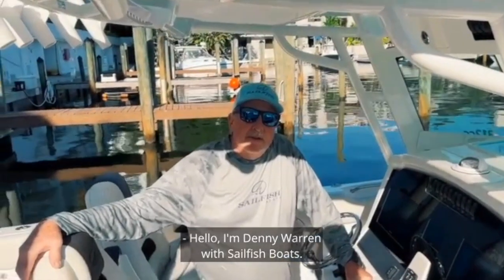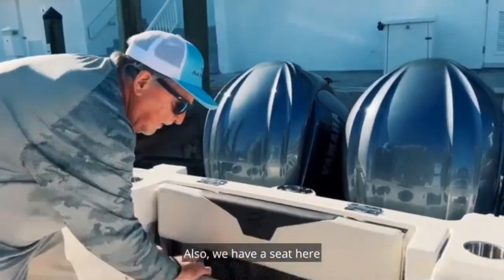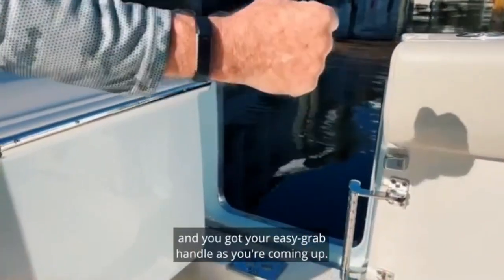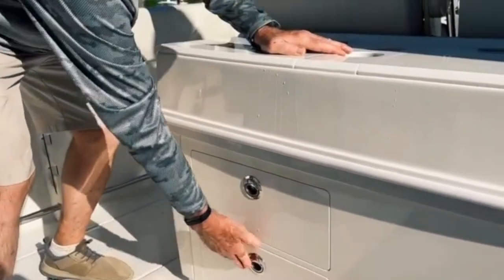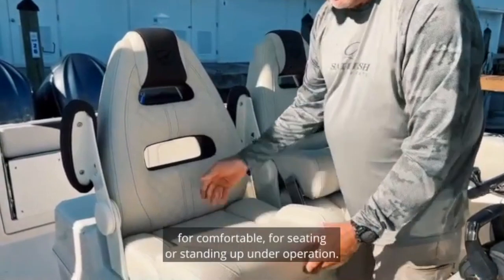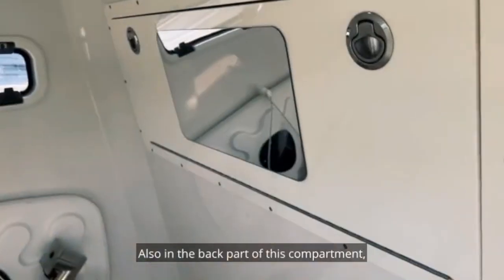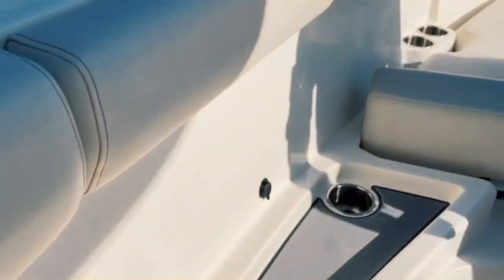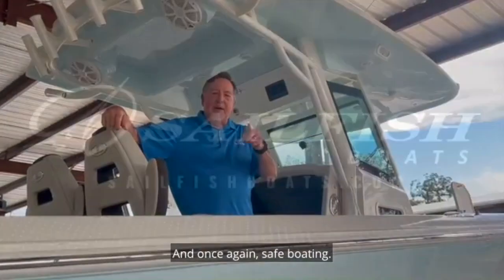The NEW 312 Center Console - A Powerful Model for Fishing and Family Fun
Denny Warren of Sailfish Boats gives the first-ever walkthrough of the 312 Center Console, a new model to the 2023 Sailfish lineup. Explore all the nooks and see the optimizations that make this offshore vessel powerful: both for fishing and for family fun.